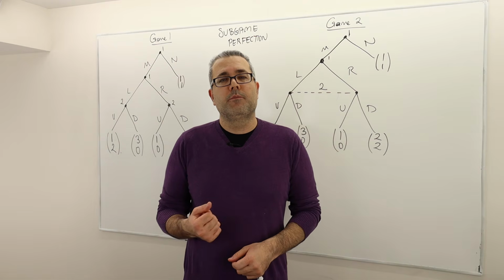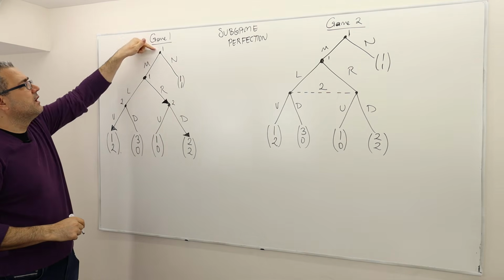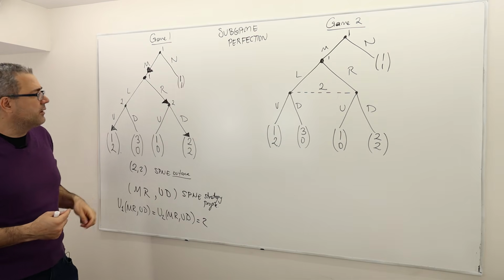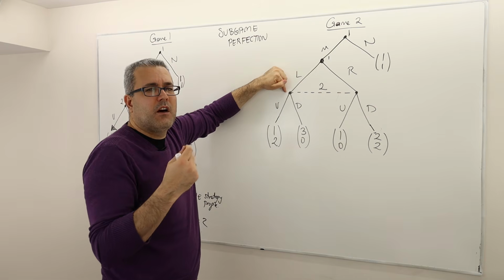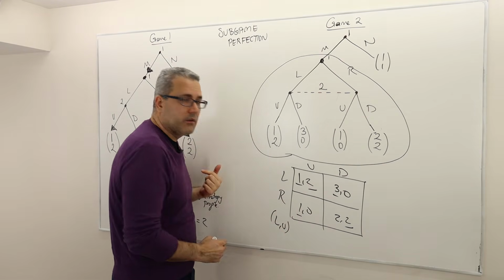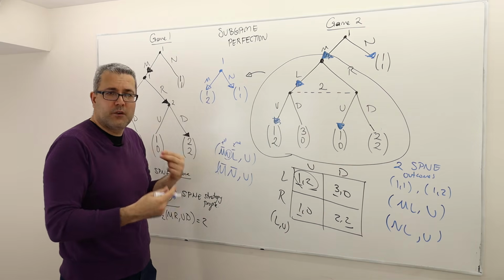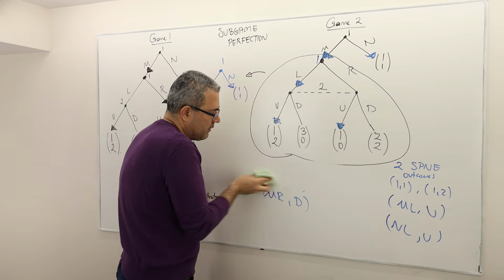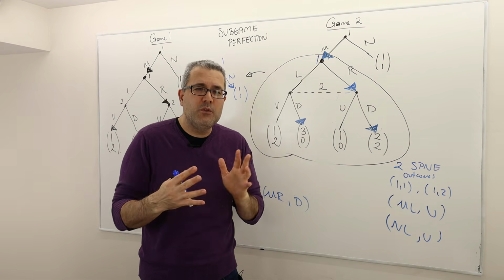1. Subgame Perfection for Extensive Form Games With Imperfect Information (Game Theory Playlist 7)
Backward Induction is a concept that only works in extensive form games with perfect information. However, we can extend the idea of subgame perfection to extensive form games with imperfect information in a way similar to the idea of backward induction. This episode compares and contrasts two extensive form games (one with perfect information and the other with imperfect information) and argues how an idea akin to backward induction can be used to solve for the subgame perfect Nash equilibrium of the games with imperfect information.